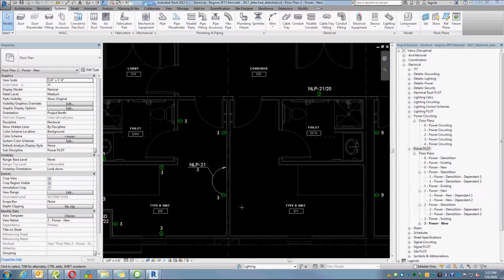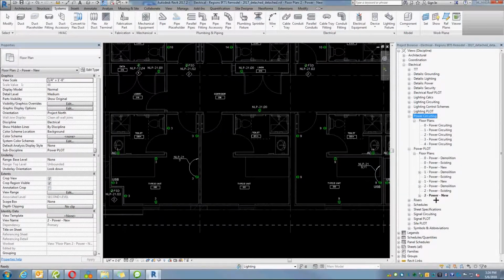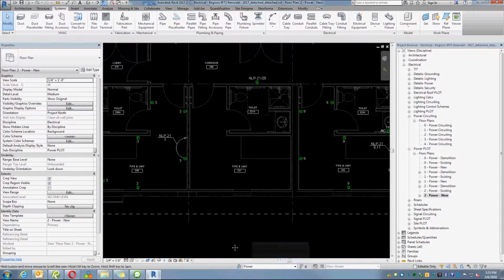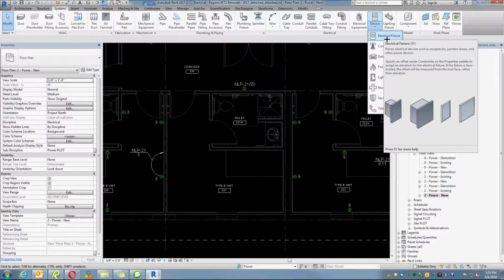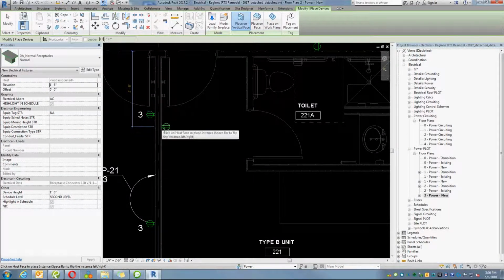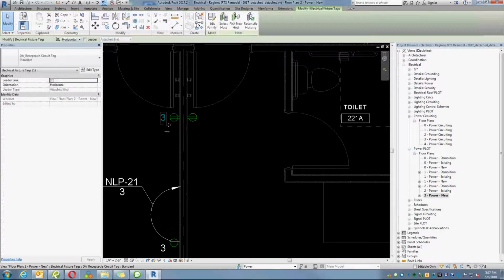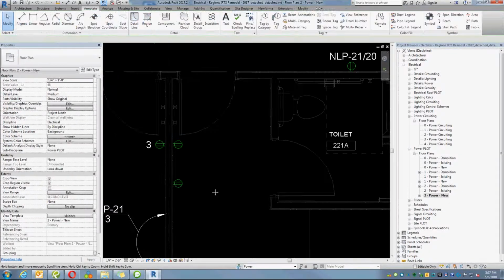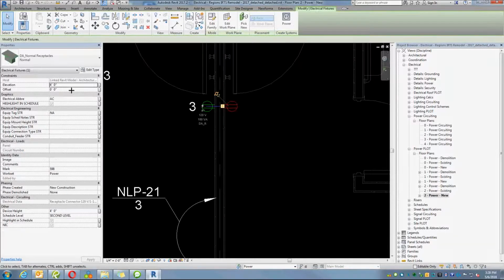DUNHAM Revit Training Power Part 1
Power Part 1: Which views in the project browser to use (Power PLOT and Power Circuiting). How to place a device on plan. Tagging devices. Copy Similar (CS)